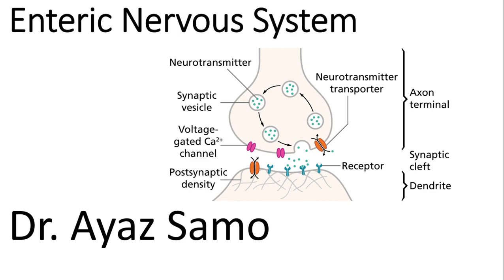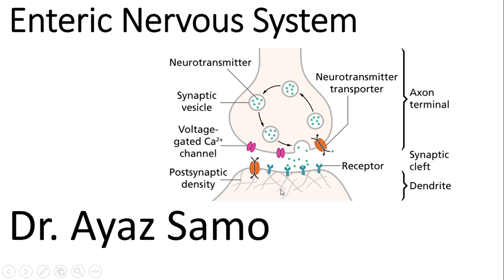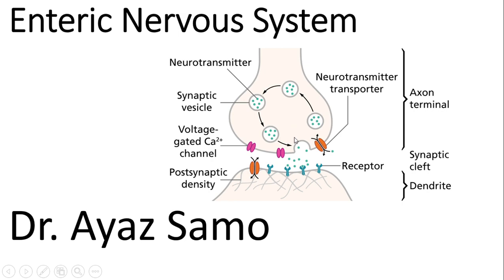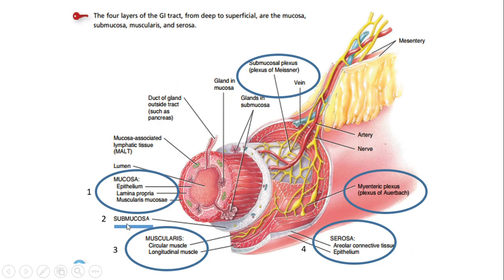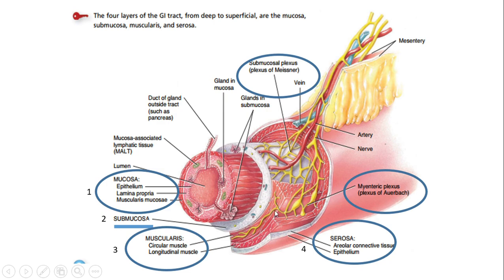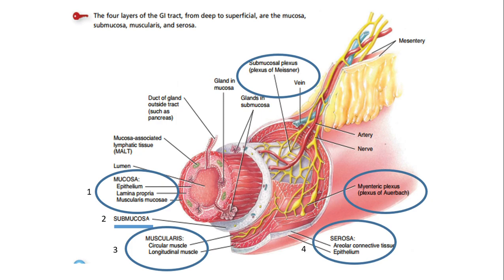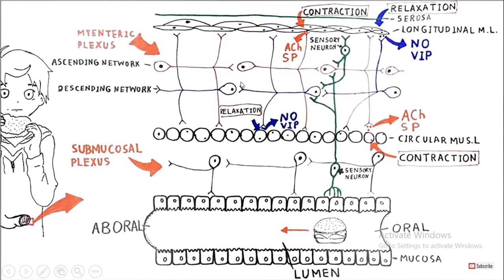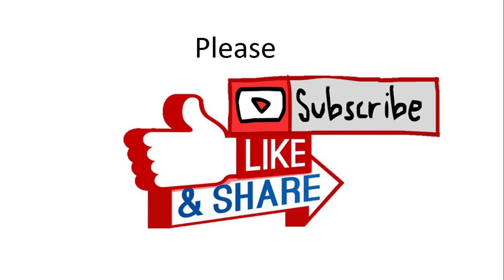Enteric Nervous System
Human Physiology: Dr Ayaz Samo: Digestive System: Enteric Nervous System